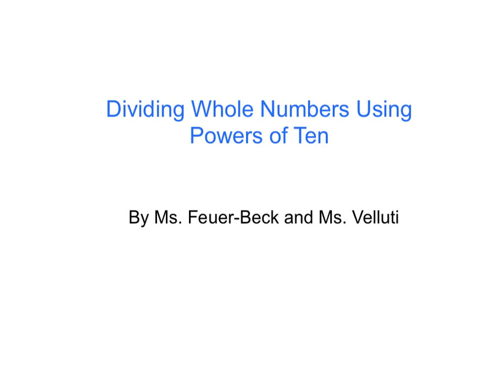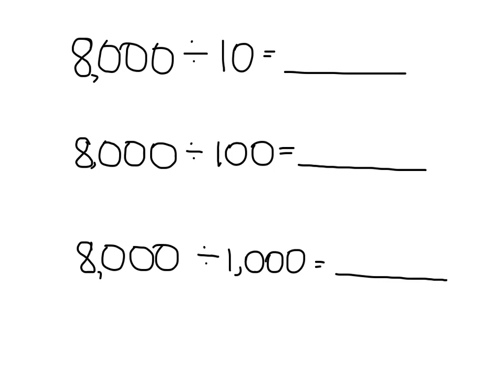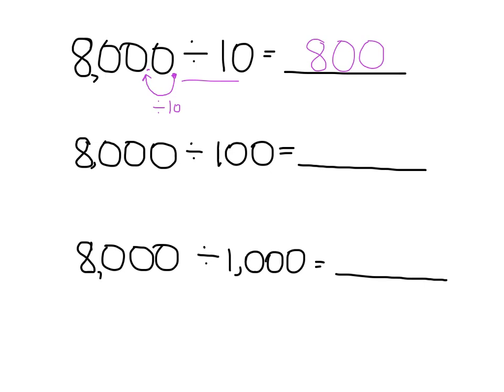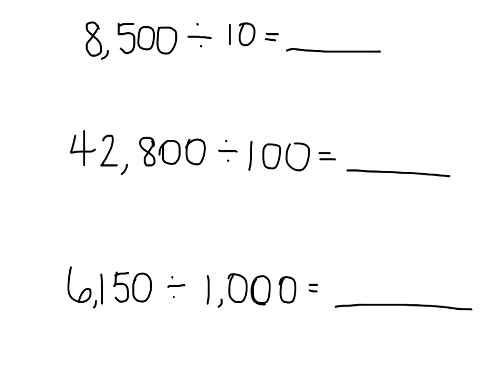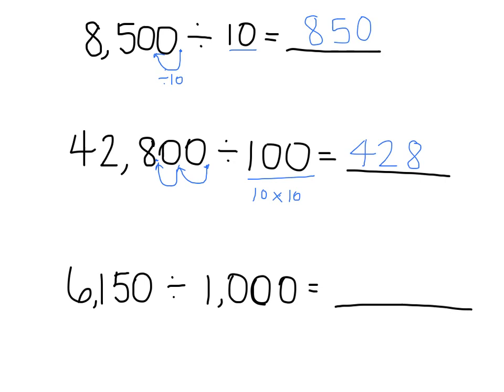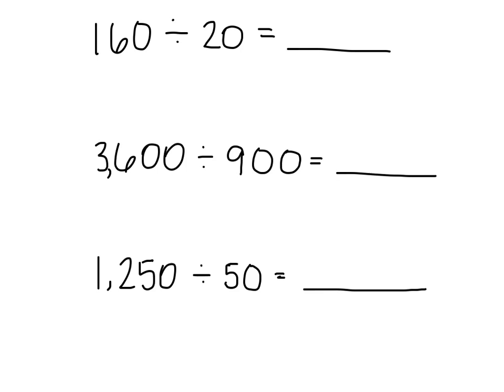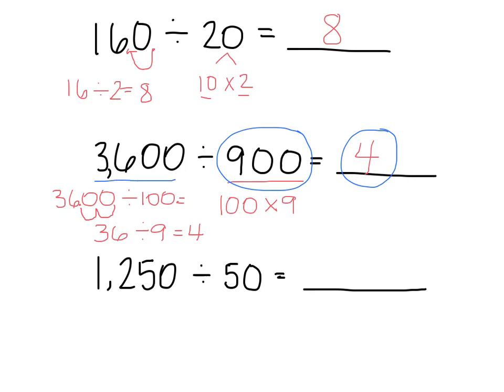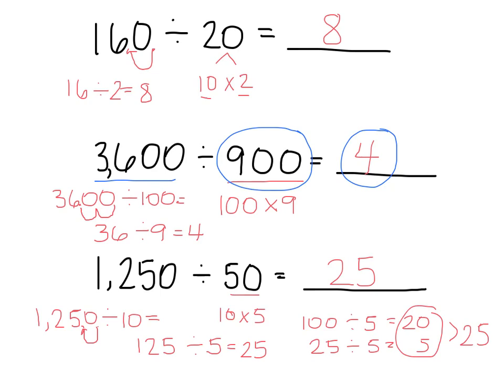Dividing Whole Numbers Using Powers of Ten